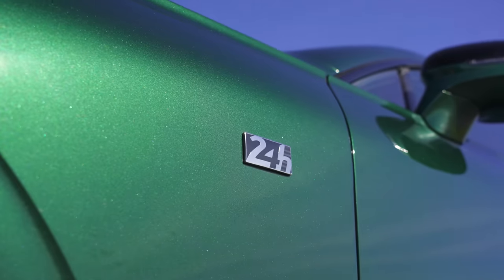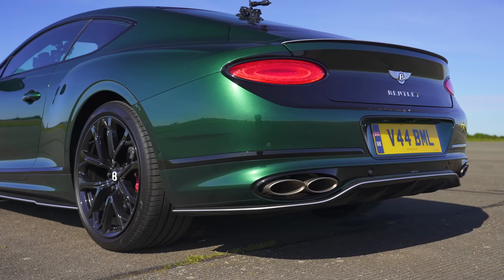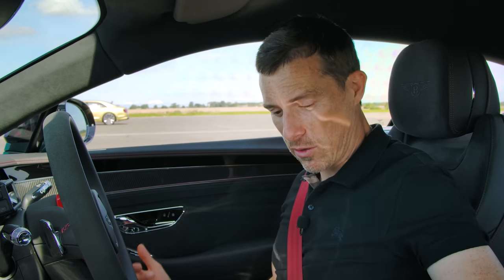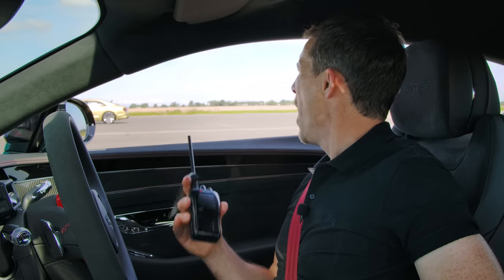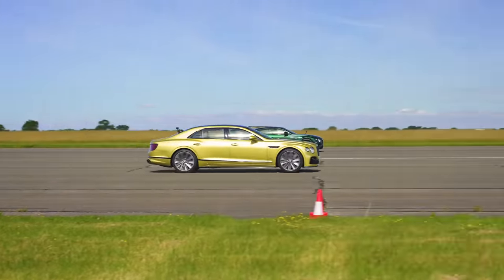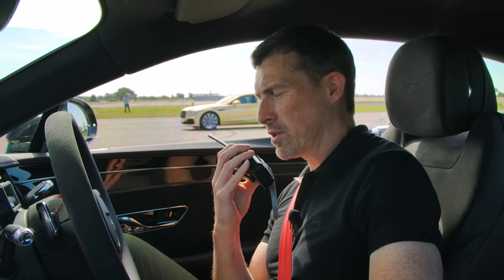Bentley GT Le Mans v Flying Spur Speed: DRAG RACE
It’s time for a Bentley vs Bentley showdown!

We’ve got our hands on the super-rare, limited edition Bentley Continental GT Speed Le Mans, and it’s going head-to-head against the Flying Spur Speed!

So how different are these two cars? Well starting with the Flying Spur, it’s powered by a 6-litre twin-turbo W12 engine that puts down 635hp and 900Nm of torque. Power is sent to all four wheels via an 8-speed dual-clutch automatic gearbox, and it tips the scales at 2,437kg. If you want to pick one up, it’ll cost around £245,000.

But that’s nothing compared to the Le Mans Edition, which costs £330,000! Under the bonnet you’ll find the same 6-litre twin-turbo W12, although power output has been increased to 659hp and 900Nm. It also has an 8-speed dual-clutch gearbox, although there are a couple of unique features to be found on the inside.

The car has been built to celebrate 100 years of the Le Mans 24 Hour race, so it includes some plaques to celebrate Bentley’s six wins, as well as an engine valve from the 2003 winning car! It’s also limited to just 48 units.

The question is, does it really warrant the £330k price tag?! And will it beat the Flying Spur Speed over the quarter-mile? There’s only one way to find out… LET’S RACE!